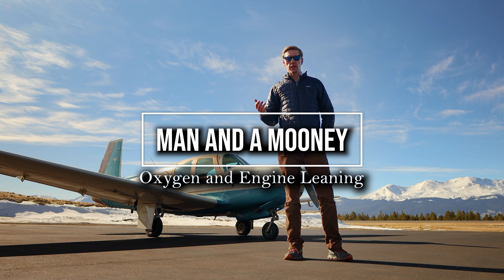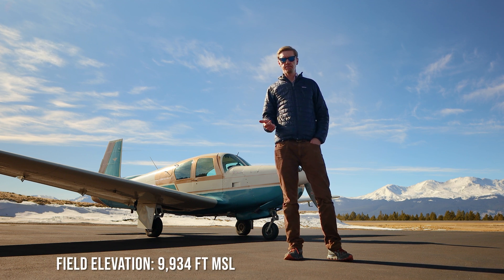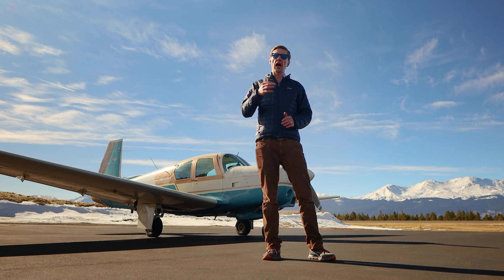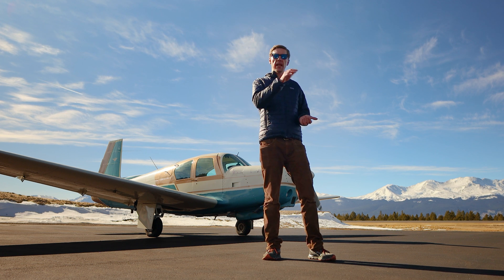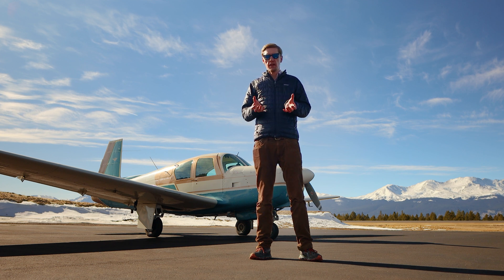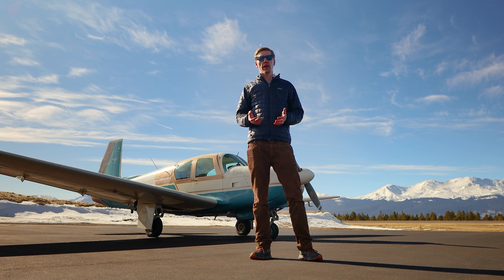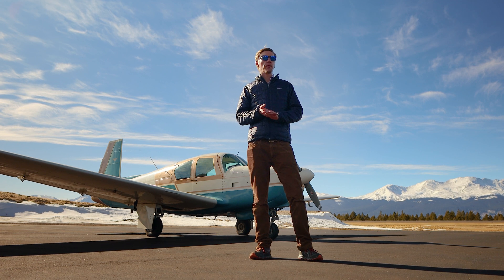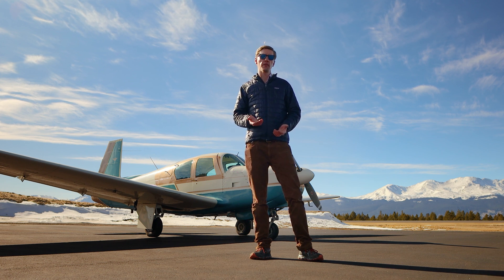How To: Engine Leaning and Supplemental Oxygen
This is a requested video by some of my viewers. I've had lots of questions on my use of supplemental oxygen, and how to properly lean an engine at altitude. While the use of O2 is pretty straightforward, there's not a one-size-fits-all solution to engine management. In this video I discuss the many differing methods and opinions around engine leaning and conclude with my own.

I find that some people expect leaning will somehow restore the sea level performance to their engine. This is simply not the case. Pilots should expect to have significantly less power at altitude and use good judgement, proper planning, and mountain flying techniques to compensate for this lack of performance. This is sure to stir up a healthy debate so let the comments begin...

In closing, I try to make these videos equally digestible to someone with no experience as to someone with thousands of hours. It's a difficult line to walk and I welcome feedback on the content within these videos and my delivery of the subject.

Timestamps:
00:00 – Intro
0:22 – Supplemental O2 Use
3:45 – Engine Leaning Concepts
8:25 – Fuel Injected Engines
09:50 – Turbo Engines
11:42 – My Opinion
15:27 – Conclusion